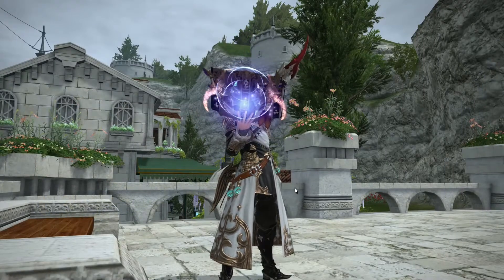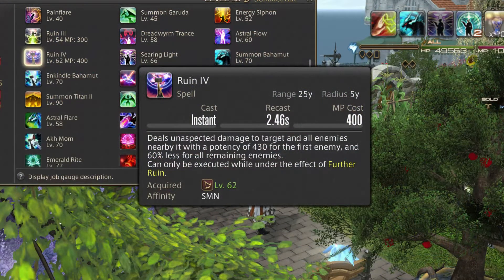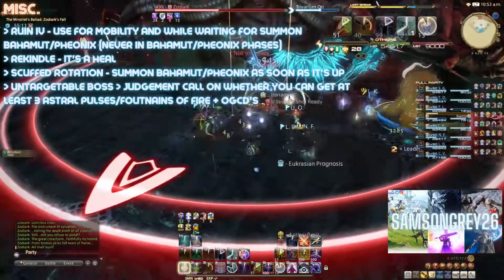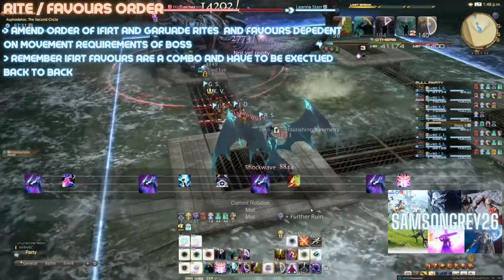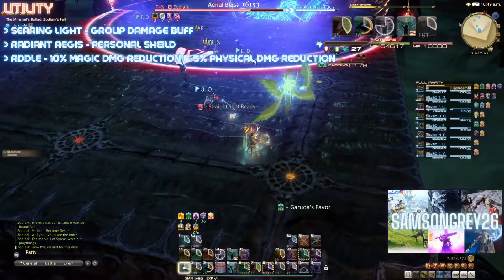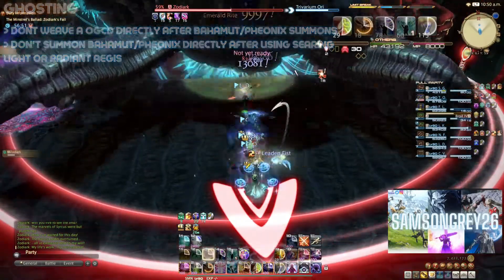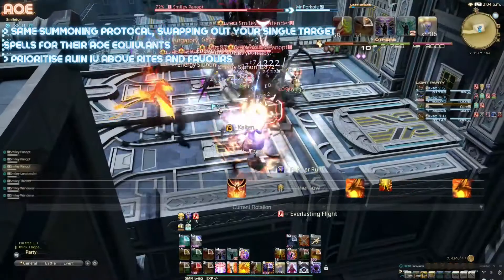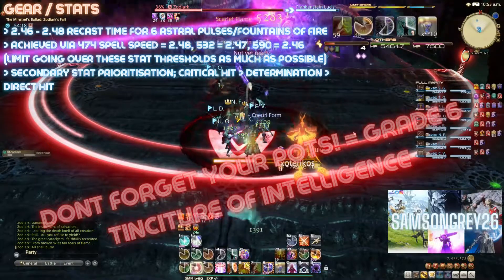FFXIV Ultimate Summoner Job Guide || Everything you need to know || ENDWALKER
FF14 role guide running through all aspects of the Summoner job, from rotations to gear, to answers to more niche questions helping you to optimize your play to be the best you can be. Time Stamps below if you want to skip to a specific topic. Summon like a boss!

0:00 - Intro + General Concept
0:34 - Basic Rotation
1:30 - (Misc.) Ruin IV
1:44 - (Misc.) Pheonix Rekindle
2:01 - (Misc.) Scuffed Rotations
2:19 -  (Misc.) Un-Targetable Boss
2:59 - Lighter Summoning Order
3:47 - Rites / Favours Order
4:36 - Additional OGCD's (Energy Drain & Fester)
5:09 - (Utility) Searing Light
5:25 - (Utility) Radiant Aegis
5:44 - (Utility) Addle
6:12 - Ghosting
6:48 - Opener
8:12 - Swiftcast use
8:19 - AOE (Area Of Affect) Attacks
8:45 - Gear / Stats / Materia

Best in Slot Gear & Materia Melds;
2.46 spell speed (my preference);